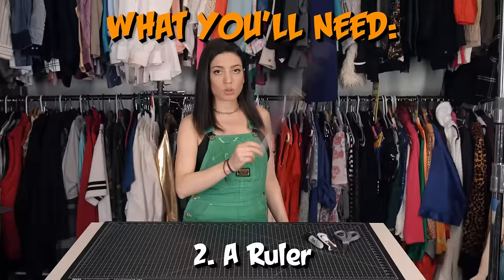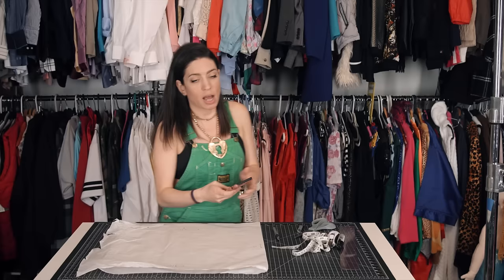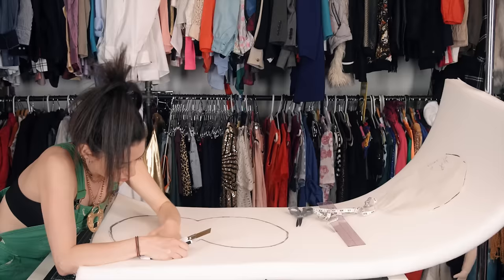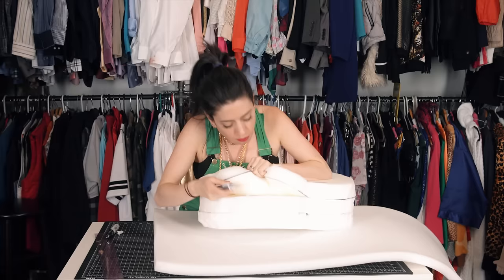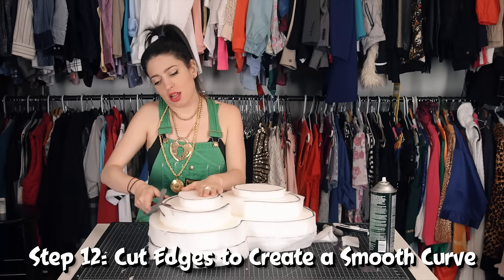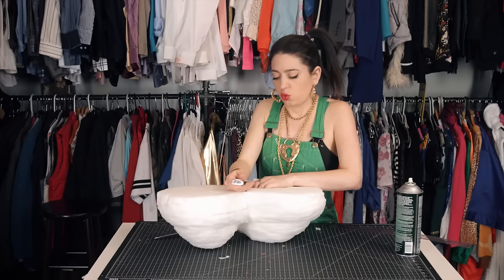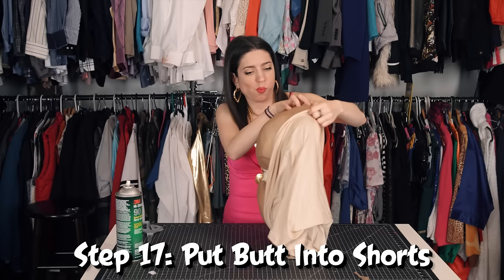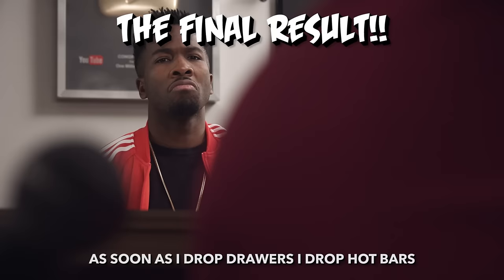How To Get A Butt Like Nicki Minaj! KOA DIY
Cara shows you how we made the fake butt as seen on The Key of Awesome!

KOA Facebook!
KOAs on iTunes!